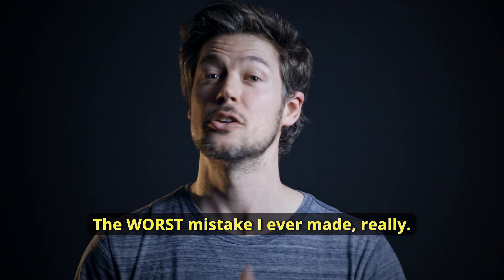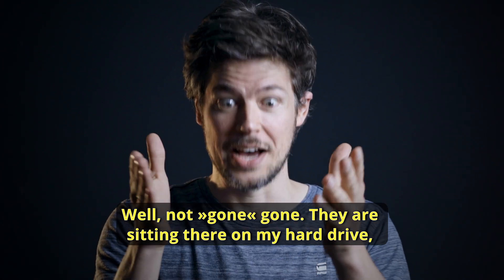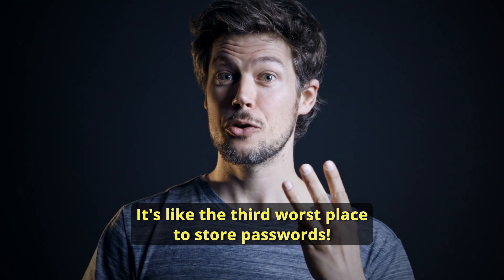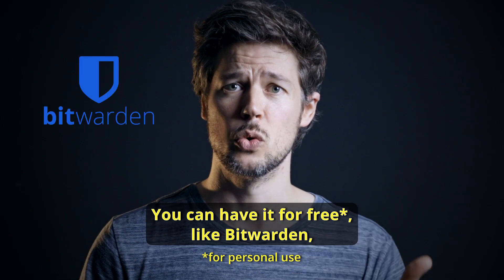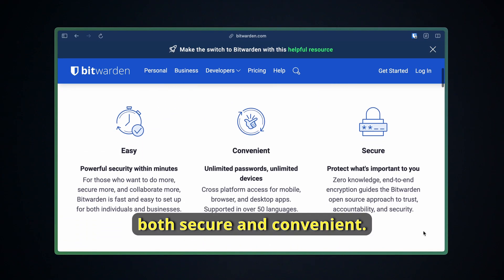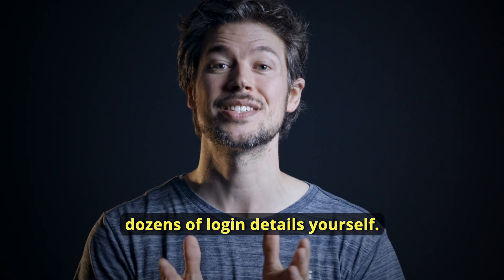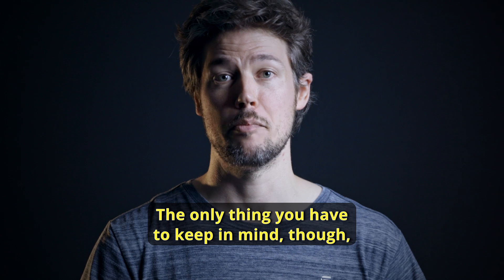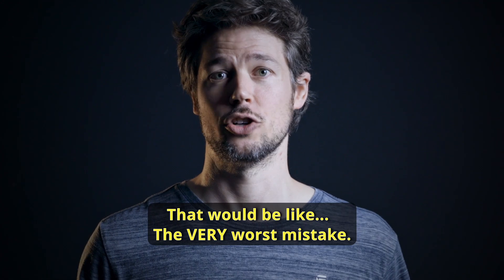Best Password Manager 2023 is Bitwarden. I wish I had known it sooner.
👉 My NEW Skillshare Class is there! Digital Efficiency: Prepare for Productivity with Weekly Upkeeps | It’s FREE within the trial, enjoy!

▶️ In this video, I share the worst mistake I ever made... a mistake that cost me over 10 years of precious memories, notes, and ideas. What was it? Losing access to a journal filled with a decade's worth of thoughts, all because I forgot my password and didn't use a password manager. It's a true story, and one that has taught me an important lesson. Because, well, how to remember password you forgot? It's close to impossible.

00:00 My Mistake
00:32 The Solution
01:00 About Bitwarden

If you're like me and trust your brain to remember all of your passwords, then this video is a must-watch! I go over why that's the third-worst place to store passwords, and I'll introduce you to a solution that's not just practical but FREE.

🛡️ Introducing Bitwarden 🛡️

Bitwarden is an open-source password manager designed to make your online experience both secure and convenient. What makes Bitwarden special is its transparency and trustworthiness, and the best part? You can set it up within minutes on pretty much all devices and browsers! For more on this, check out the video »Best Password Manager 2023 is Bitwarden. I wish I had known it sooner«. It's no in-depth tutorial, but rather a short shoutout. Enjoy!

👋 Say Hello

🙏 Support